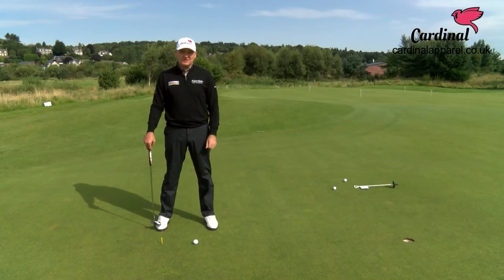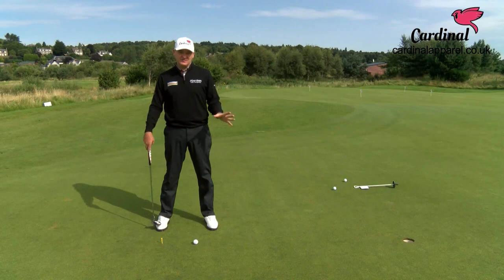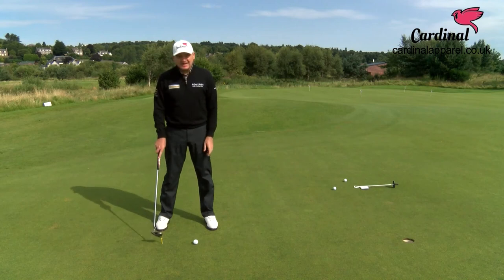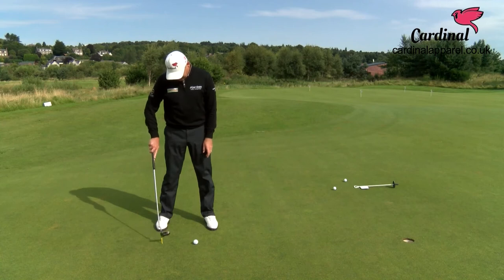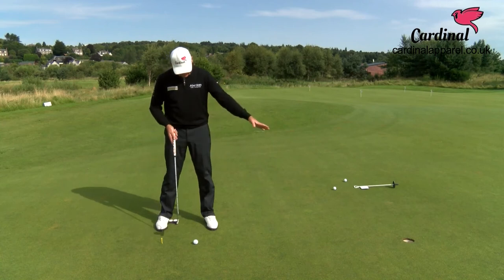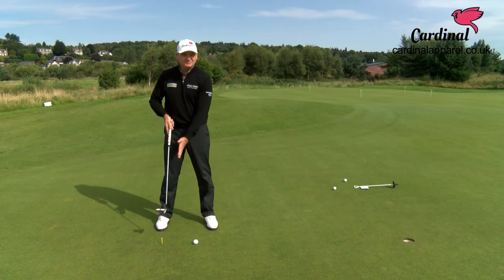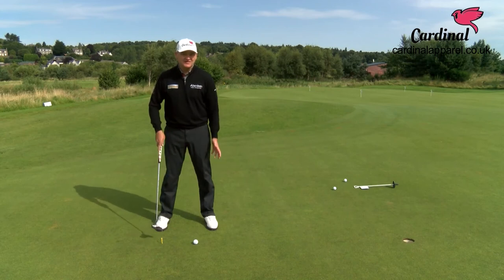Paul Lawrie Acceleration Putting Drill - Short-Game Masterclass Tip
Paul demonstrates a putting drill to encourage acceleration in the putting stroke - part of his Short-Game Masterclass Tips series